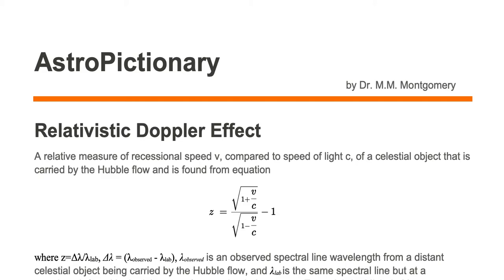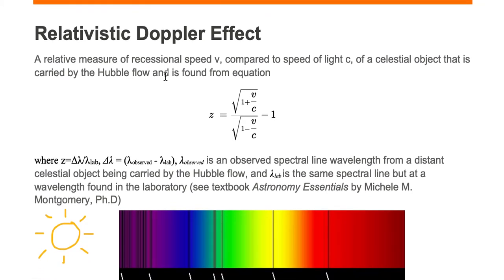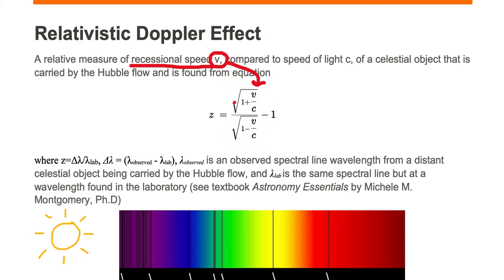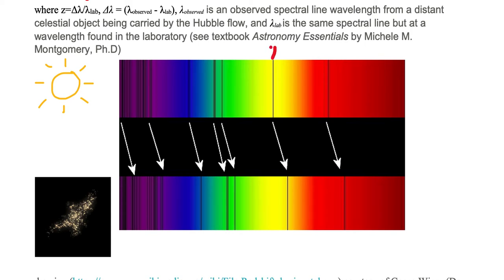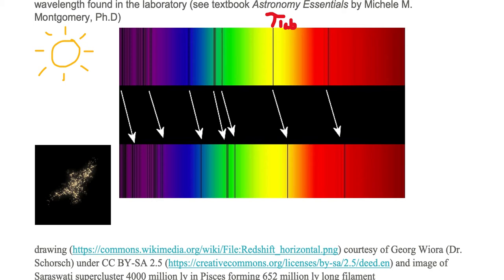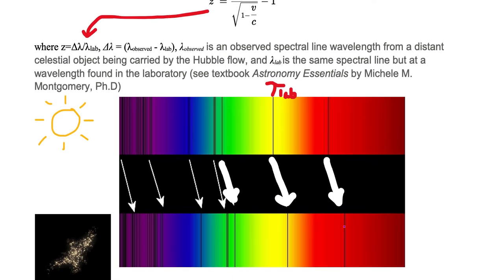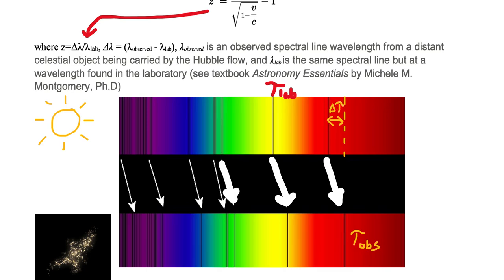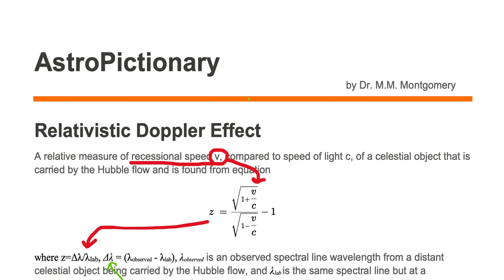Relativistic Doppler Effect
AstroPictionary;
Astronomy Vocabulary